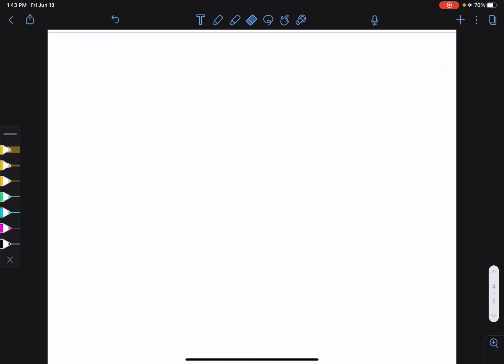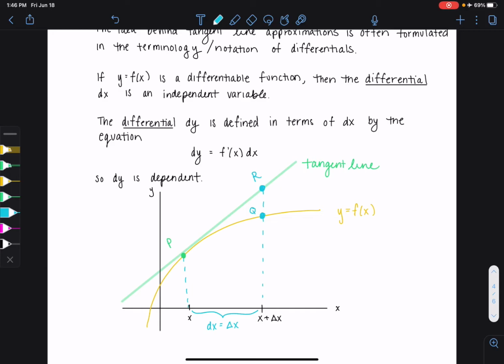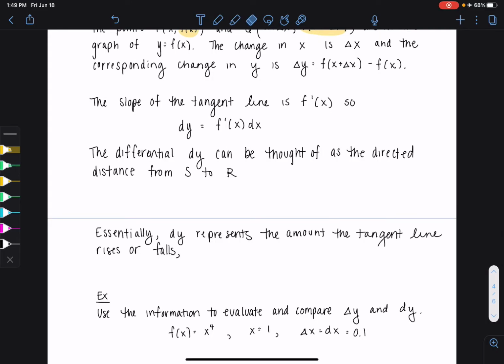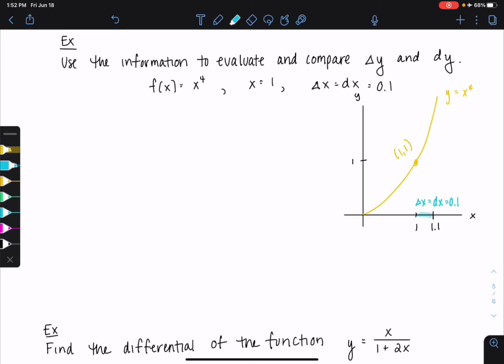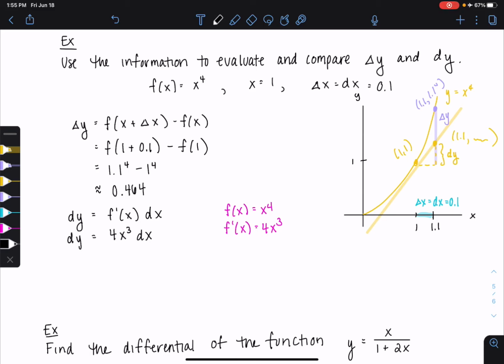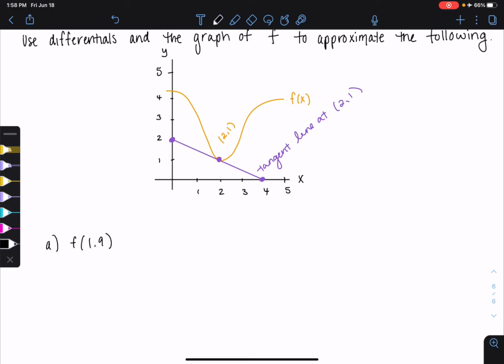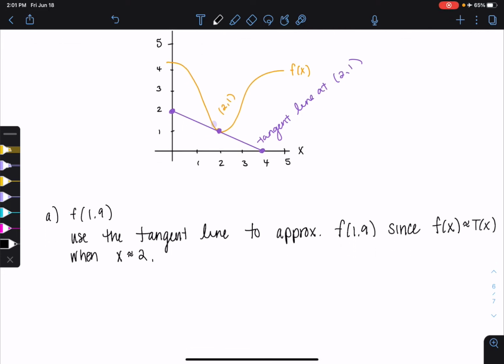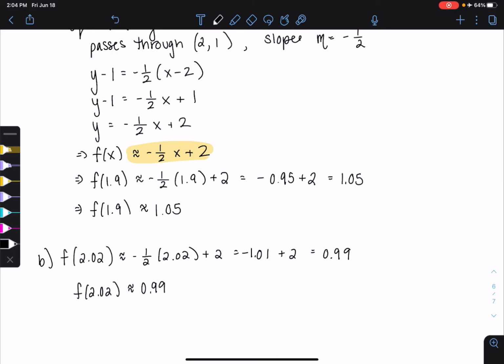Section 3.9 - Differentials